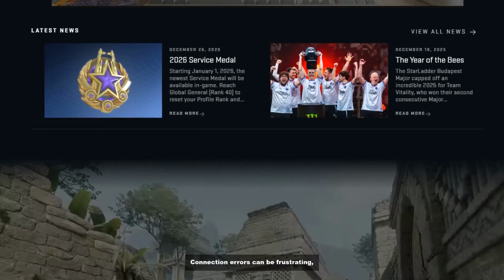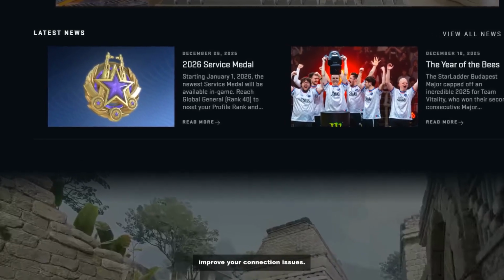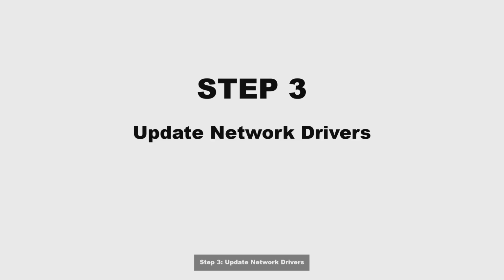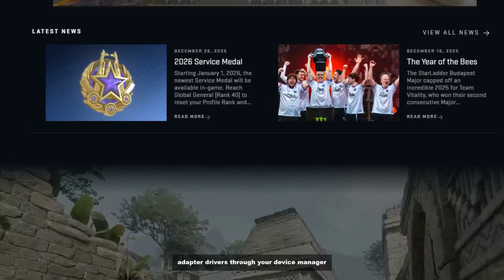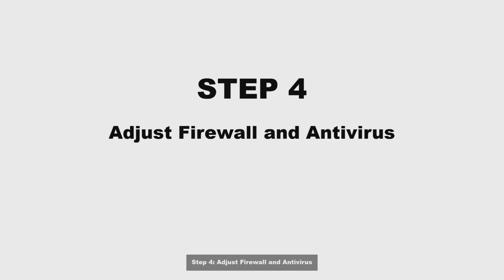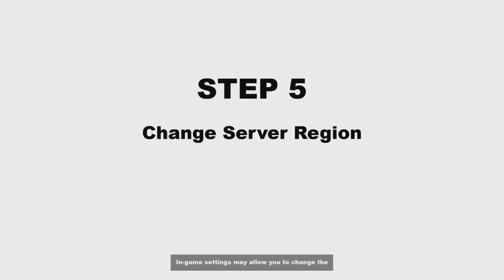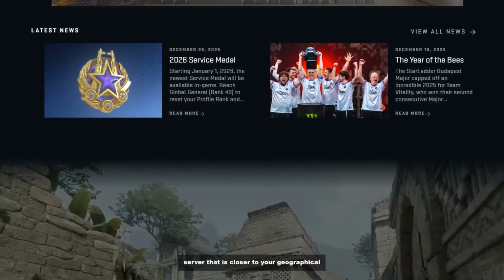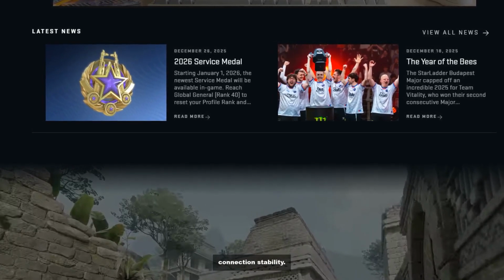How To Improve CS2 Connection Errors 2026 (STEP BY STEP)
In this video, we will show you how to improve CS2 connection errors 2026 (STEP BY STEP). If you're facing issues with your connection while playing CS2, this guide will provide you with effective solutions.